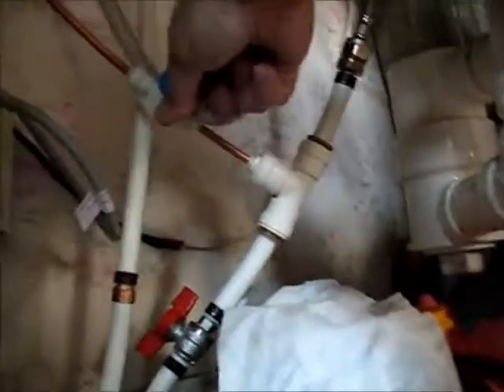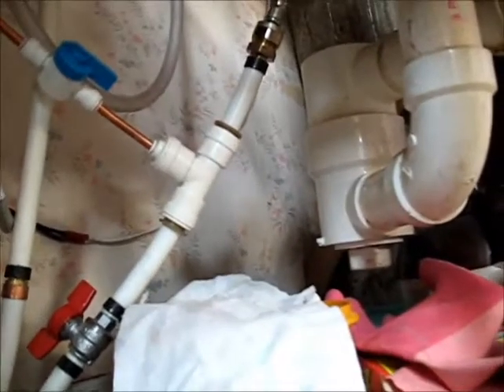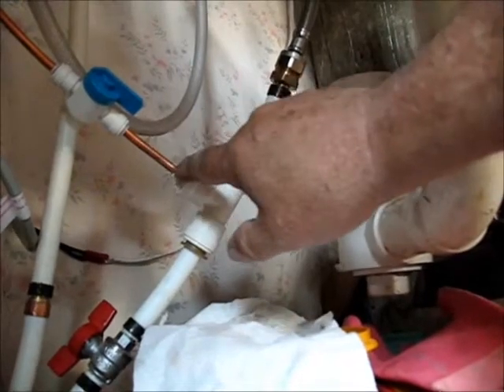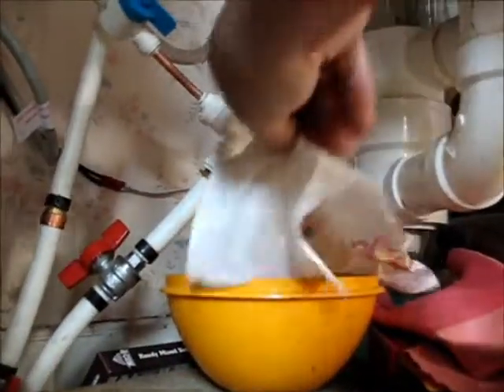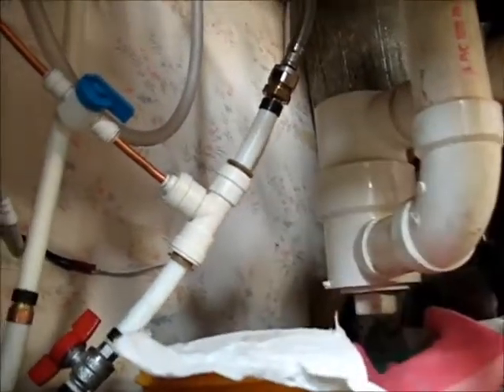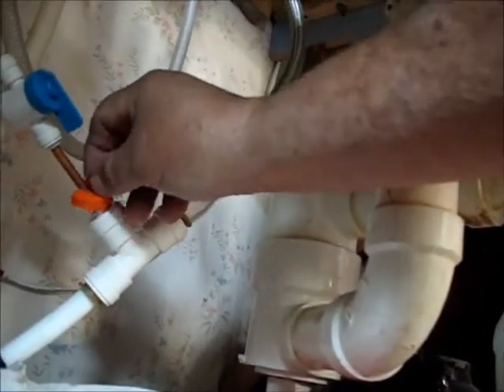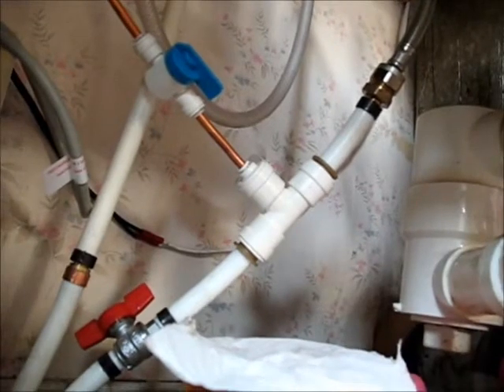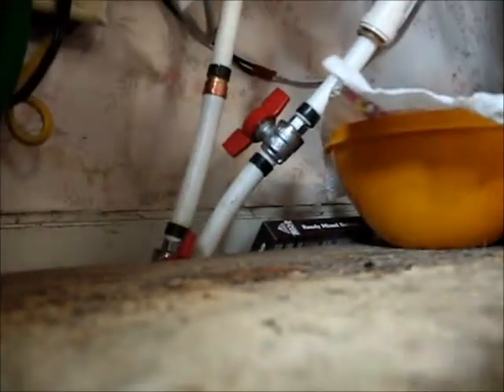Pex Pipe Disconnect Tool